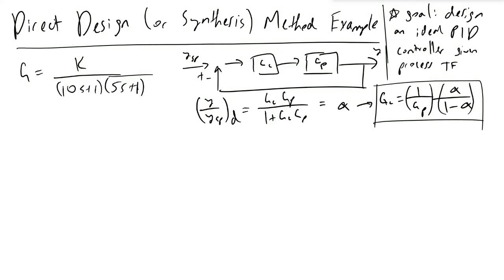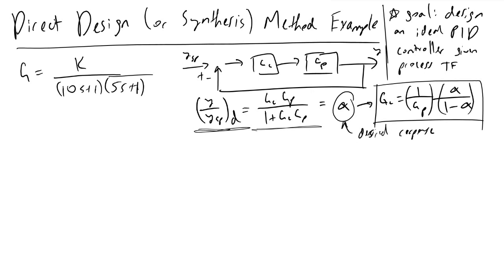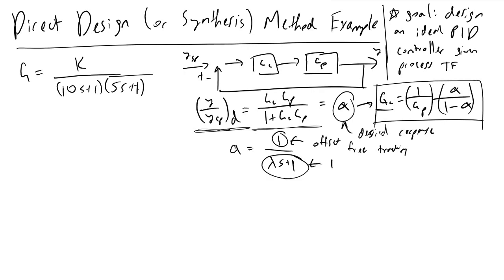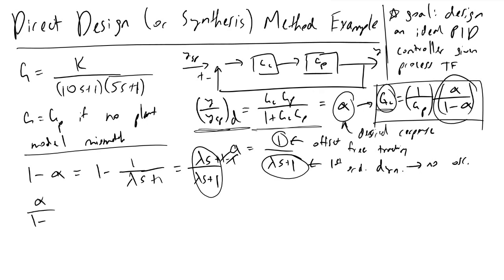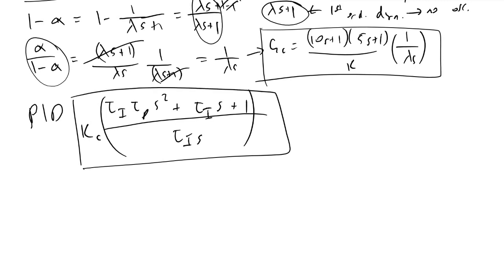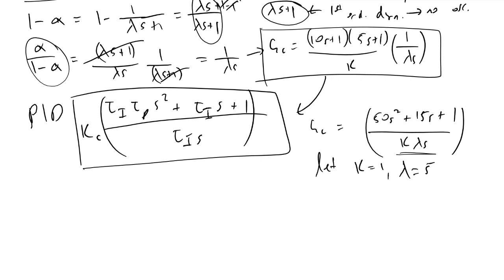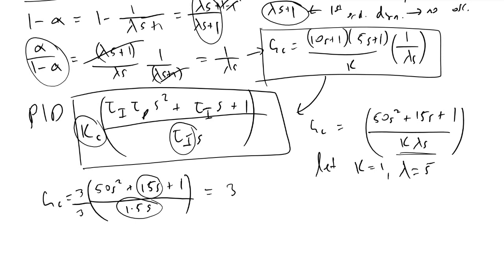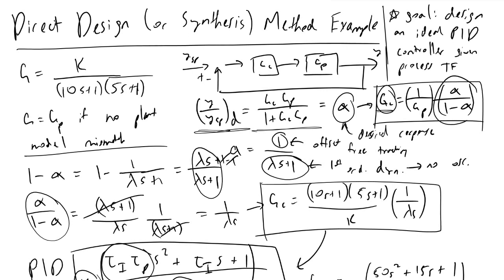Direct Design Example for PID Controller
I go through an example problem of how we can use Direct Design (also called Direct Synthesis) to determine the tuning parameters for a PID controller, given a second order process transfer function.